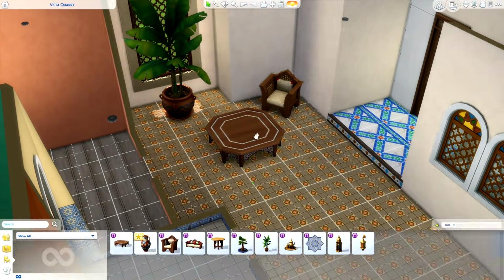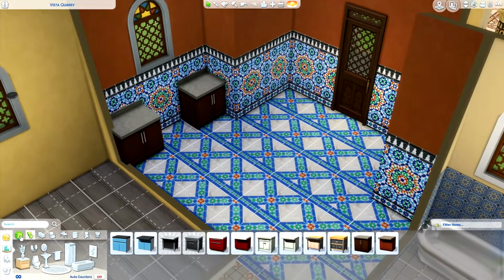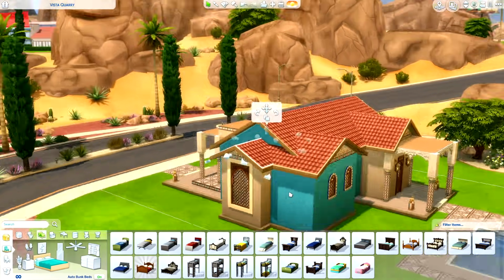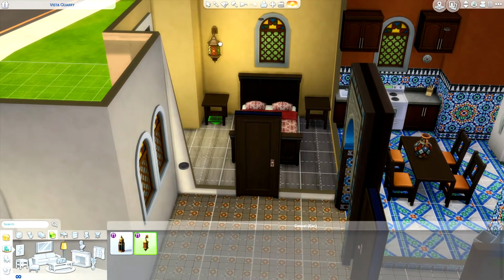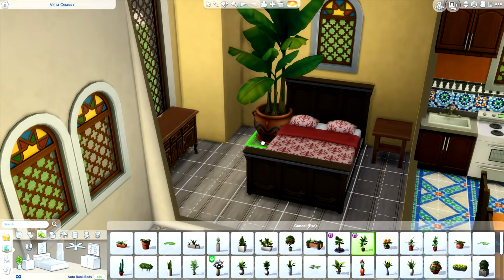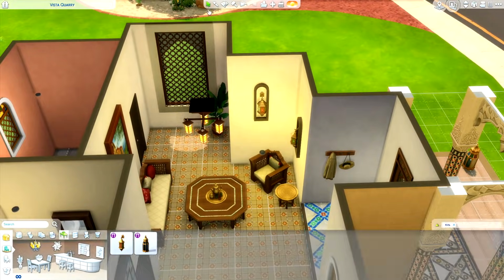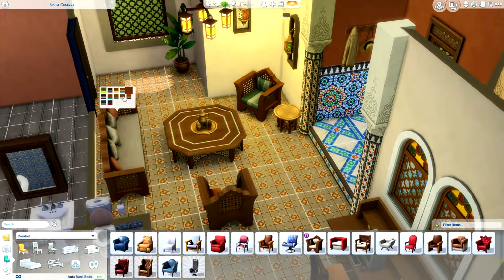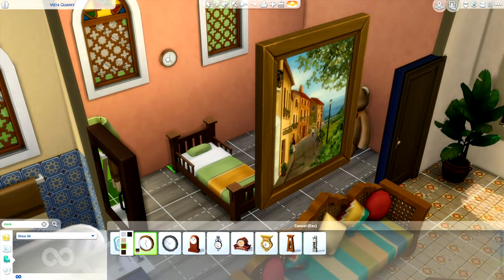Creating a FAMILY HOME Using ONLY The Courtyard Oasis Kit and Base game?!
I WANTED TO SEE IF IT WAS POSSIBLE TO CREATE AN ENTIRE HOME USING THE NEWEST KIT FOR THE SIMS 4!

Moroccan architecture is BEAUTIFUL!

⭐ Question Of The Day (Answer For A Chance At Being Pinned!): How'd I do?